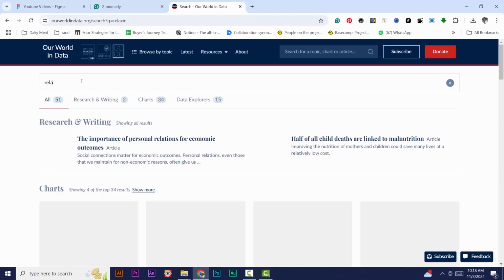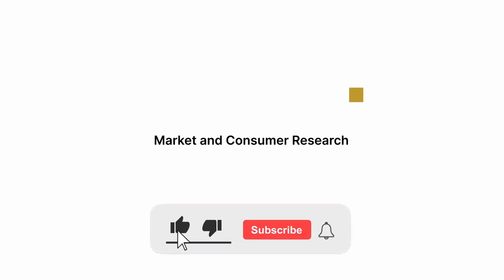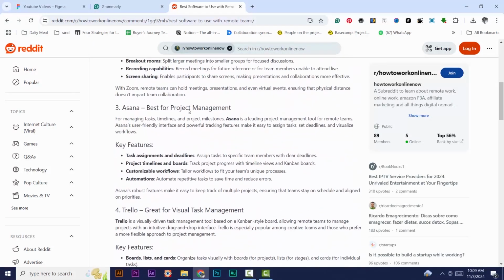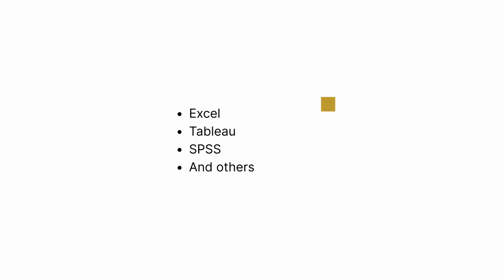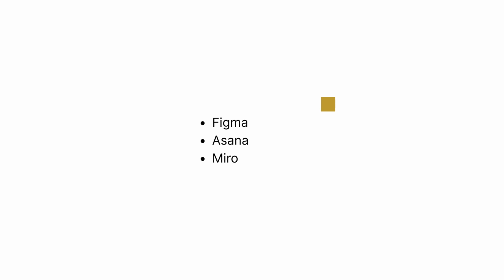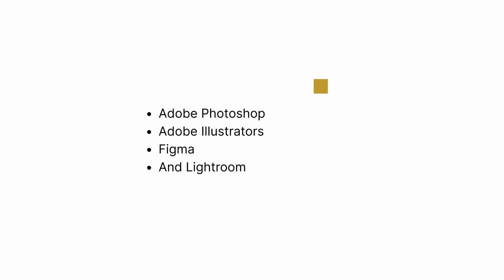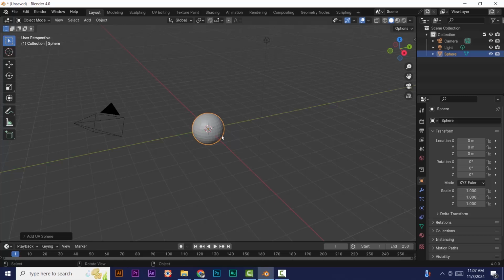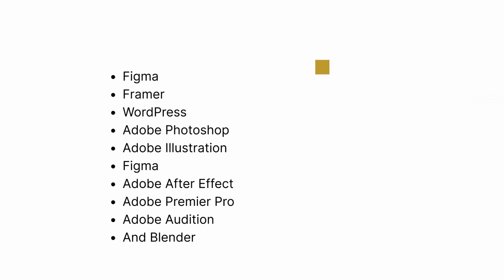Technical Skills and Tools You Need For Brand Identity Design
In this video, we discussed the Technical Skills & Tools You Need To Design a Brand Identity System from scratch.